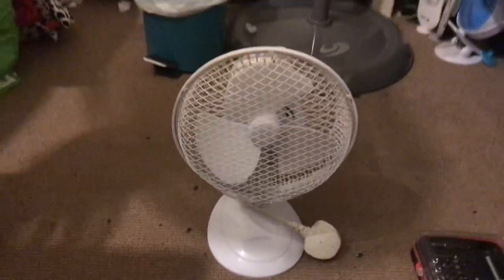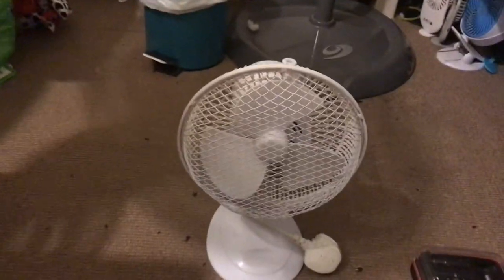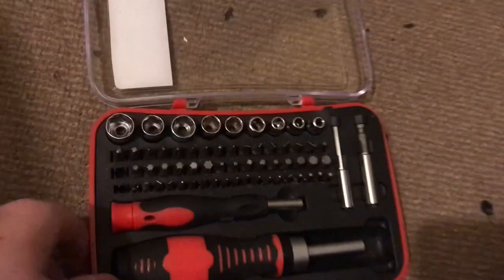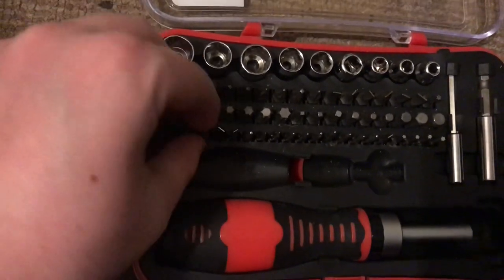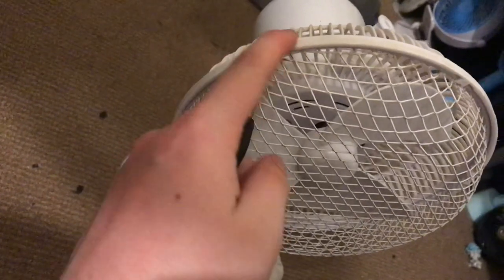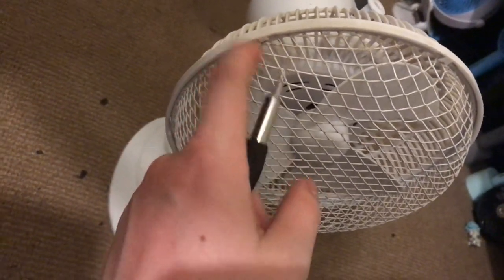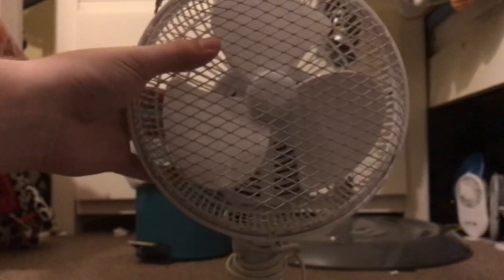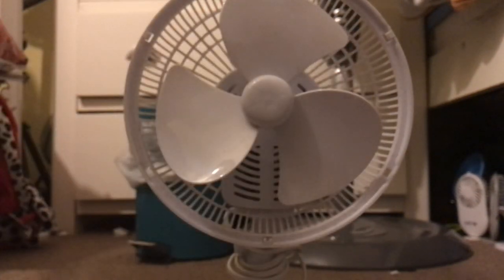How to remove the front grill of a 7 inch desk fan (video request)